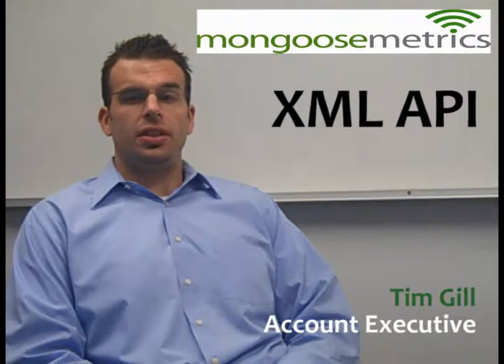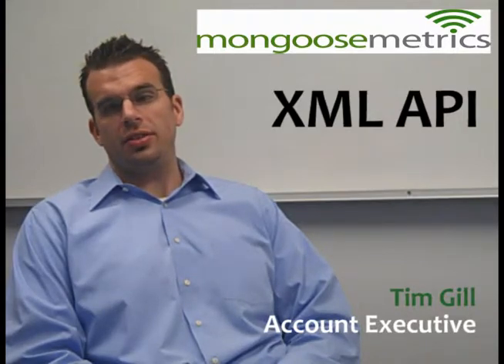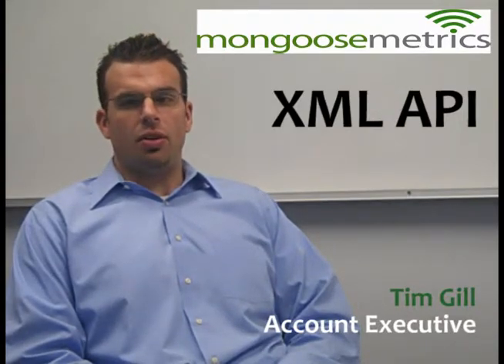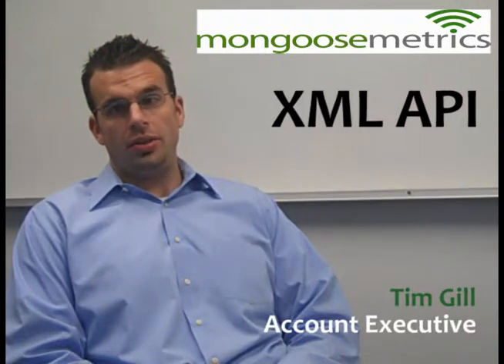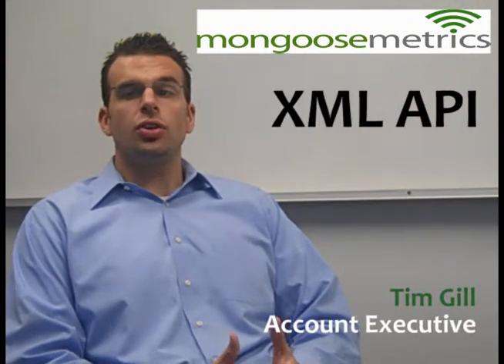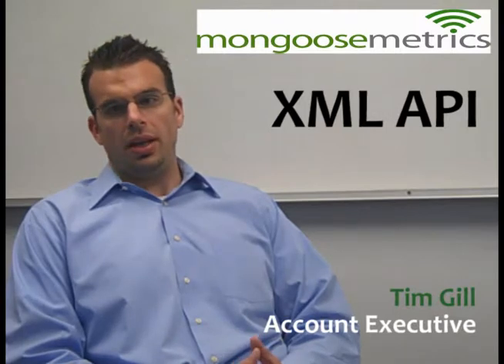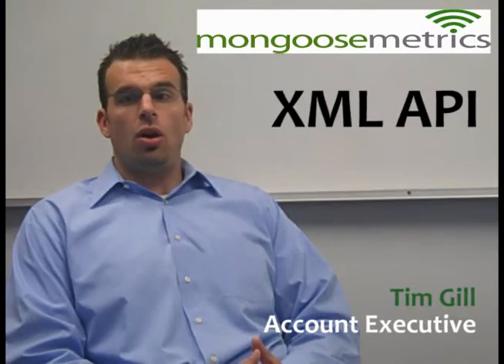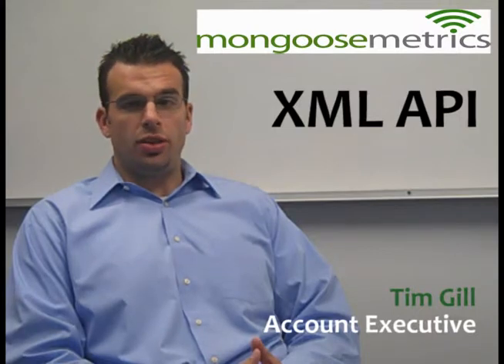Mongoose Metrics XML API Call Tracking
Mongoose Metrics account executive Tim Gill talks about the features and benefits of the company's expansive API. Mongoose Metrics' clients currently use the XML API for situations as simple as providing call tracking data in their dashboard, all the way to fully-automated account creation and control.